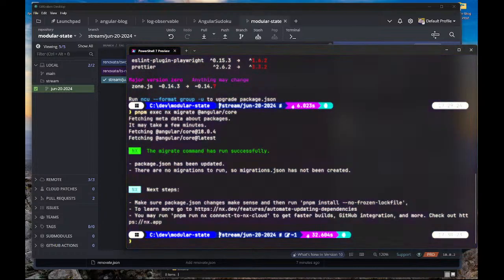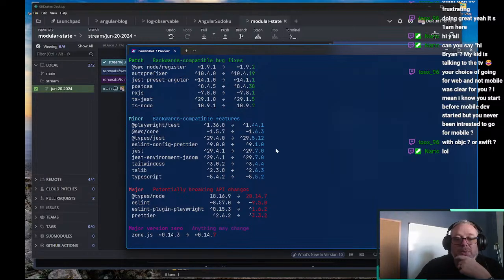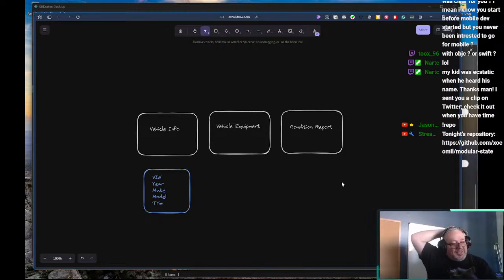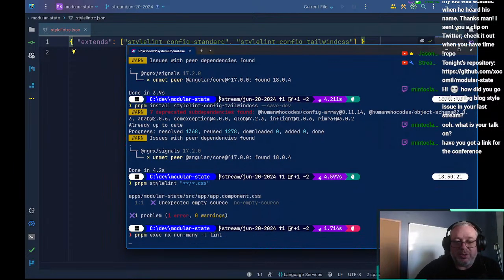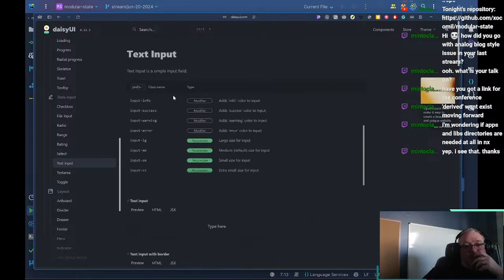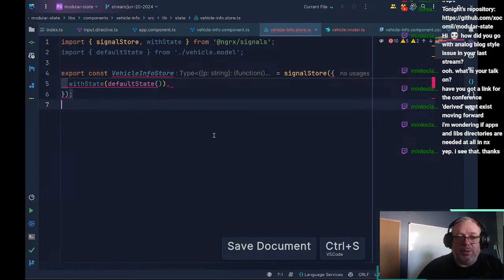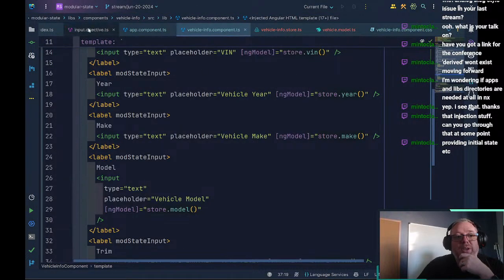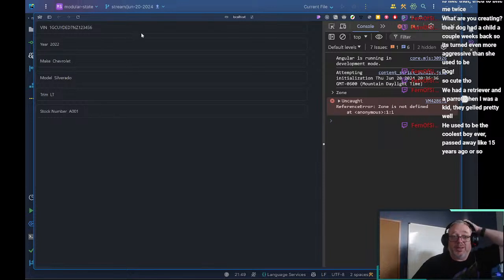Modular UIs and State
We got our project set up and our first store and component built. We also went ZONELESS!!!